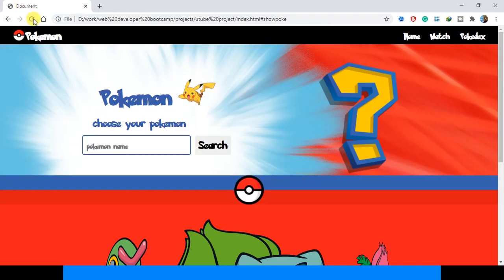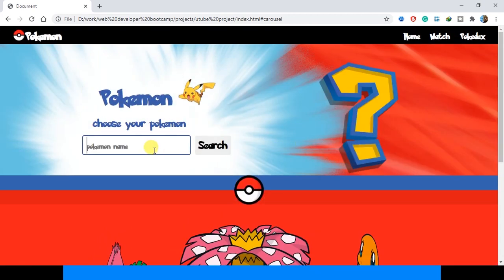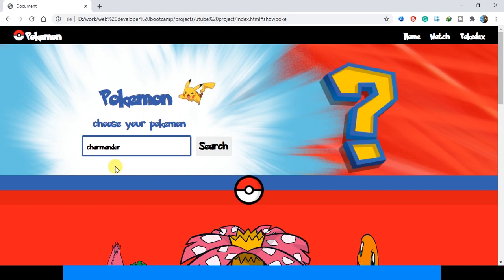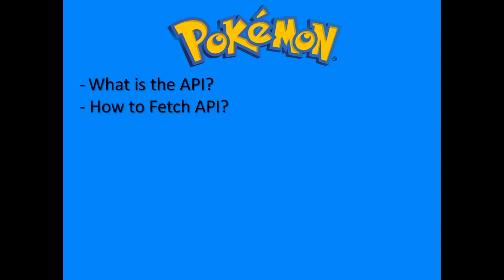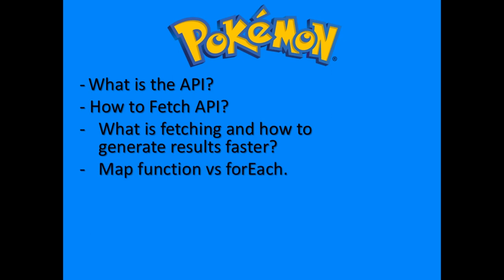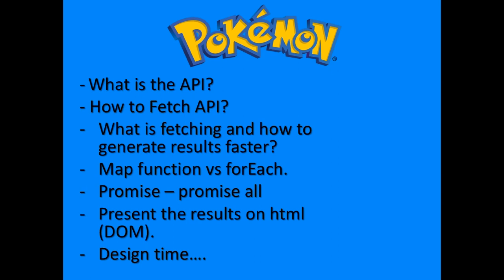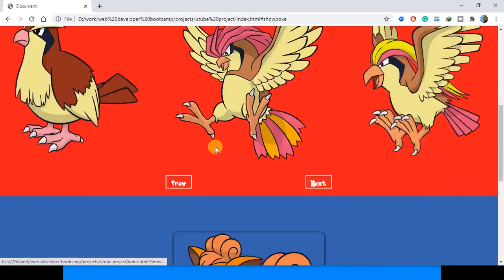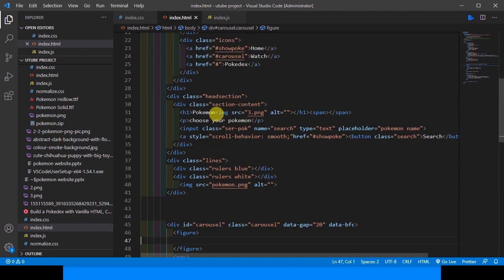Build a website using API E1 - A Pokémon website intro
In this video, I will introduce the pokemon website. These are the final results we will reach after we finish the tutorial. We will learn how to make a website using API javascript. To make this more fun, I have created a pokemon website. that will encourage you to learn. Who knows??? do you like pokemon?! let's see together this Pokémon website intro. To watch the whole tutorial about how can you fetch API and how to build a website using API watch the full playlist. Pokedex is a public API and you can use it from here: